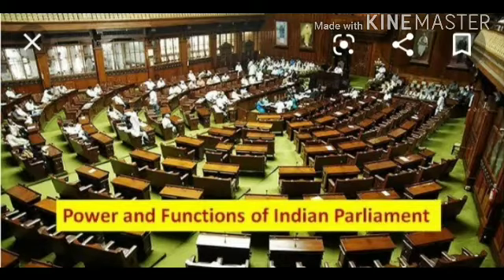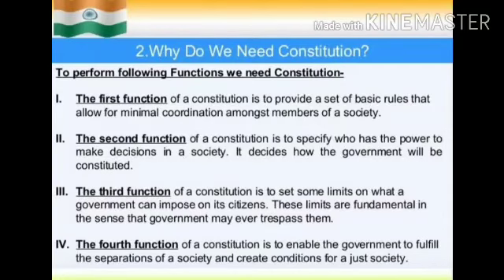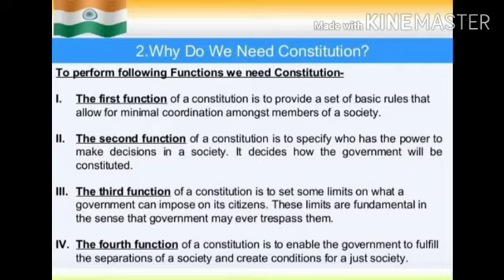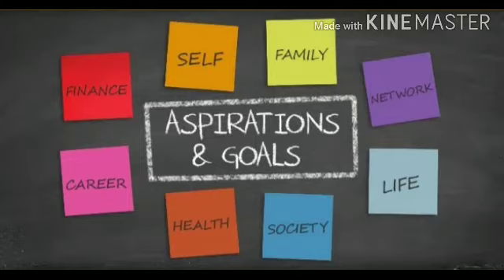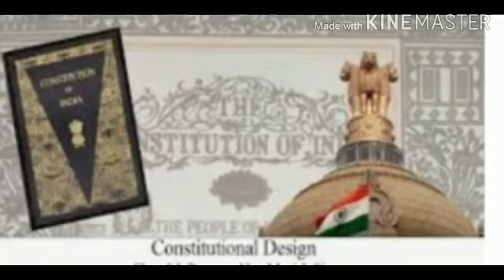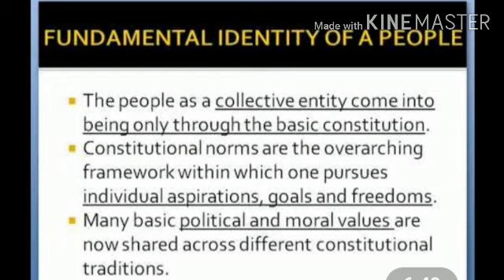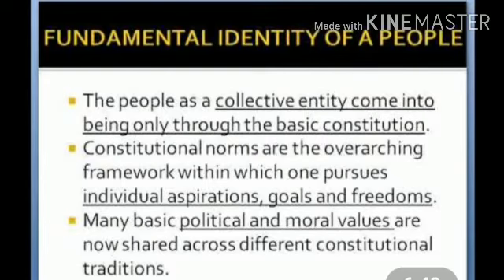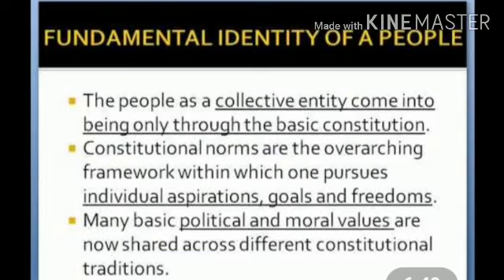Powe and Function of Indian Constitution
Kiran Prabha
Rishikul vidyapeeth Alipur Delhi
Class Xl political science book 1
Chapter 1